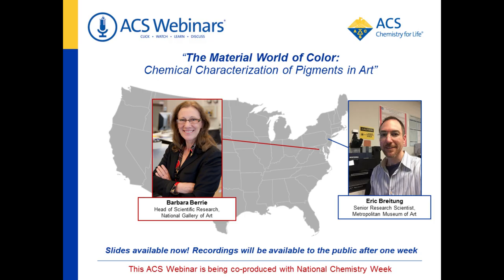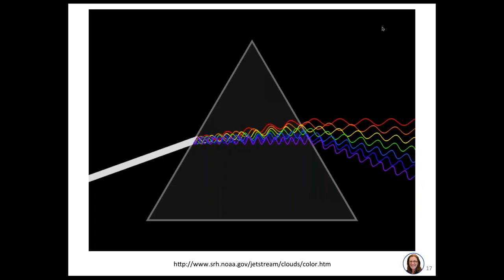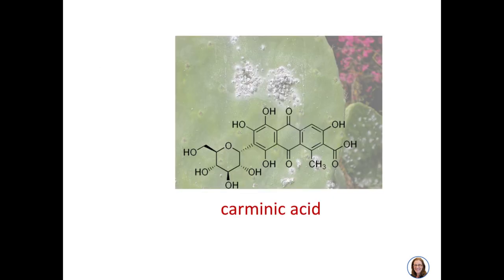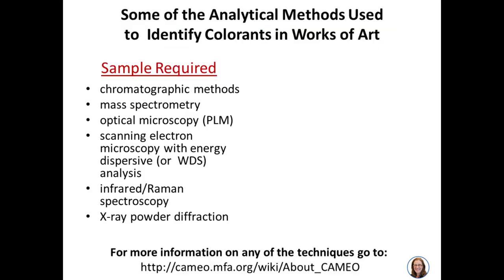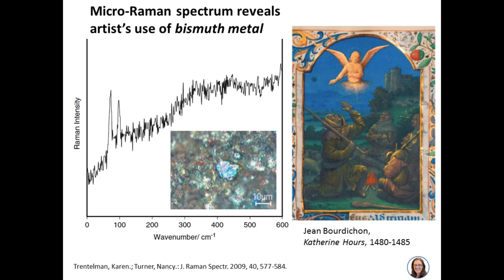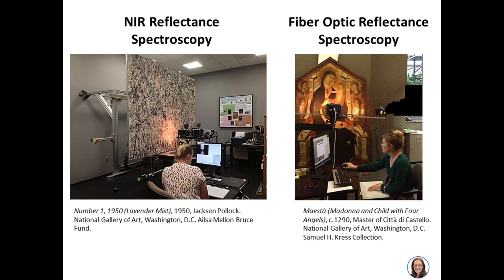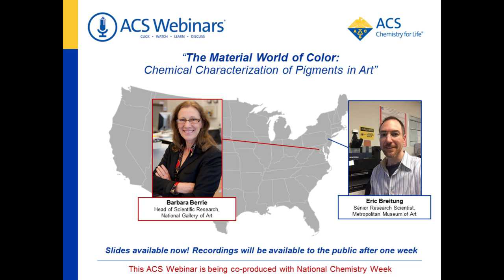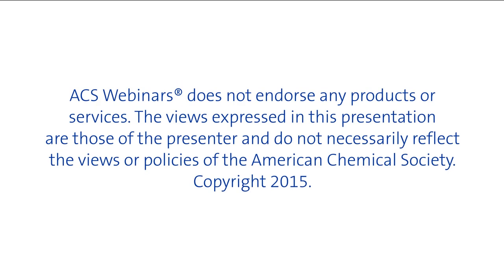The Material World of Color: Chemical Characterization of Pigments in Art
Artists have used pigments from the animal, mineral and vegetable kingdoms and a multitude of man made molecules to satisfy their desire for mimesis and to provoke emotions. Join Barbara Berrie from the National Gallery of Art as she shares how chemical analysis can help us appreciate their creativity and innovation that artists have used throughout the years.

What You Will Learn:

- How the National Gallery of Art identifies pigments in art.
- The range of colorants found and the overlap between arts and crafts.
- Unexpected colorants used for art-making.

"The Material World of Color: Chemical Characterization of Pigments in Art" was broadcast on October 15,  2015. In celebration of National Chemistry Week and its theme "Chemistry Colors Our World" this recording has been made public.

Generally, recordings of full length ACS Webinars are available as an exclusive benefit to ACS members. Live ACS Webinars are a free service to the public every Thursday at 2pm ET.